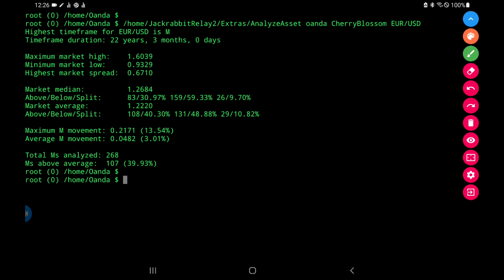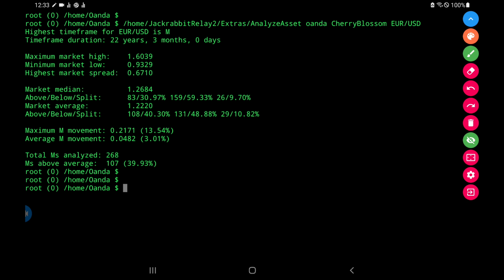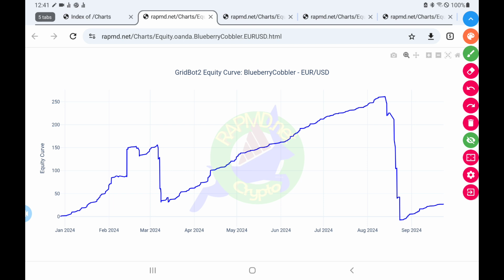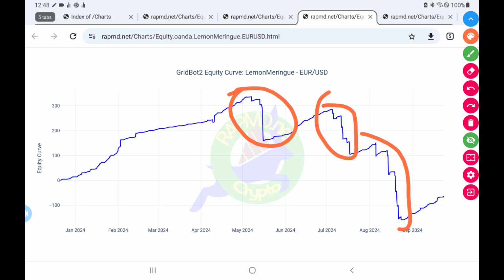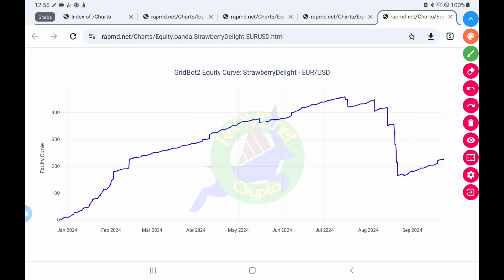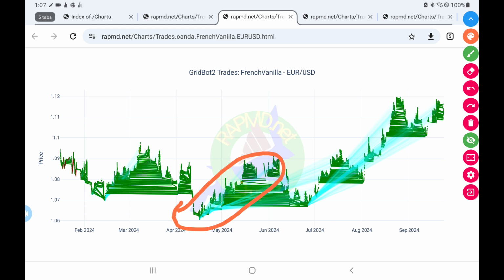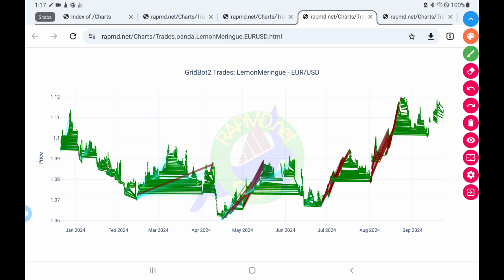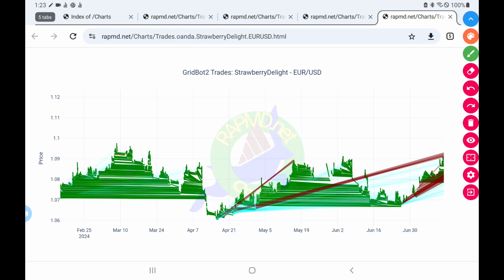Unlocking Profits: Game-Changing Automated Trading Secrets Revealed!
Hey everyone, welcome back to the channel! Today, I’m walking you through the results of an experiment I’ve been running with multiple trading strategies, each with its own level of risk. I’ve set up four different trading accounts, all using grid trading but with varying levels of aggressiveness and risk management, to really explore how different approaches perform in the market.

In this video, I’m breaking down what worked, what didn’t, and the lessons learned along the way. From accounts that planned for worst-case market scenarios to others that were way more aggressive, we saw everything from stable profits to cascading losses. I'll show you exactly how each strategy played out and, more importantly, what kind of planning goes into building a system that can handle big market swings without wiping out your balance.

We’ll be talking about risk management, stop-loss placement, and how important it is to prepare for extreme market movements. Plus, I'll share insights on how walking away at the wrong time can lead to huge unrealized losses—so stick around to see how these strategies can help you avoid that.

Whether you’re into conservative, long-term trading, or looking for aggressive, high-risk strategies, this experiment is going to give you some real-world insights into how different techniques work in different market conditions. Let’s dive in!

Please visit the Jackrabbit Relay repository,